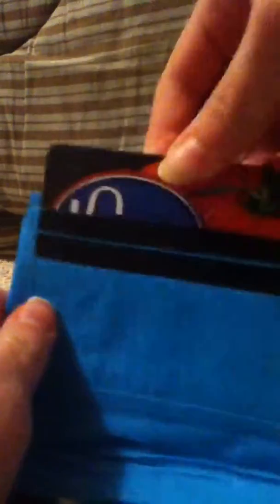New wallets :) ~Jayme